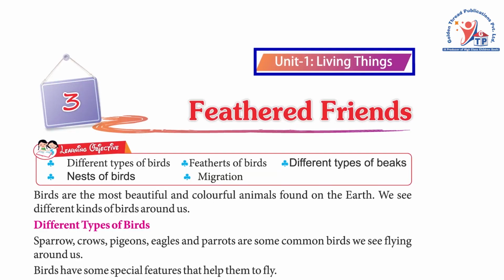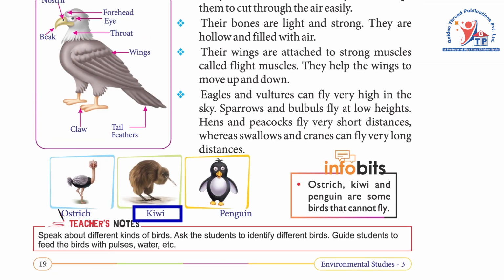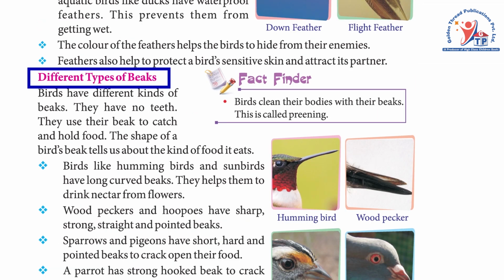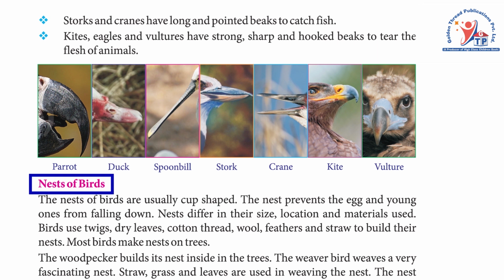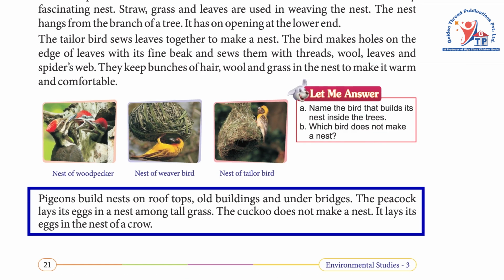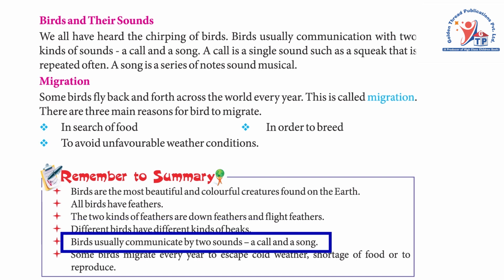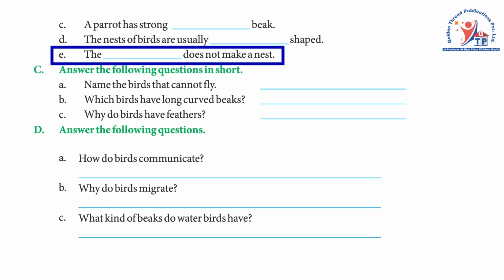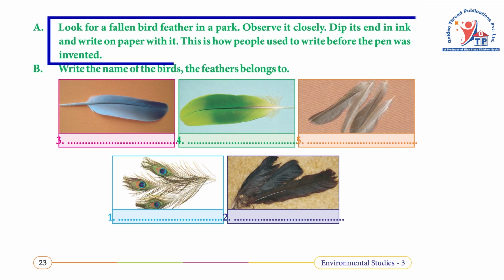Golden Thread Publication EVS Class 3 | Chapter 3 | Feathered Friends